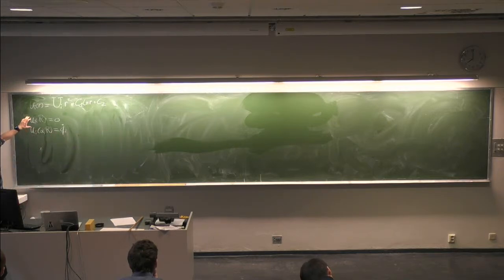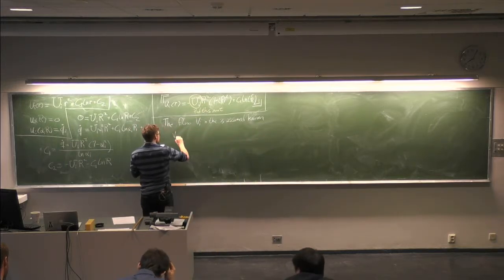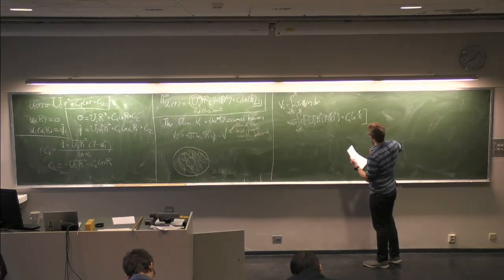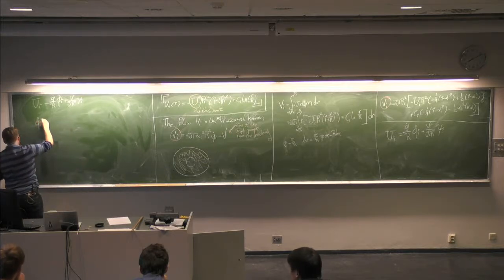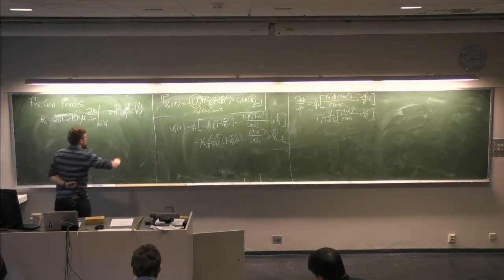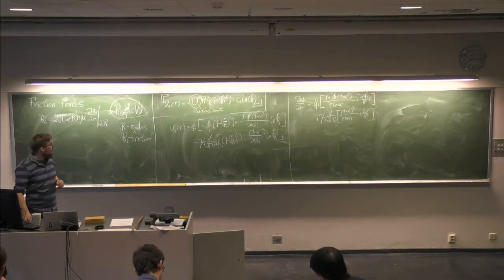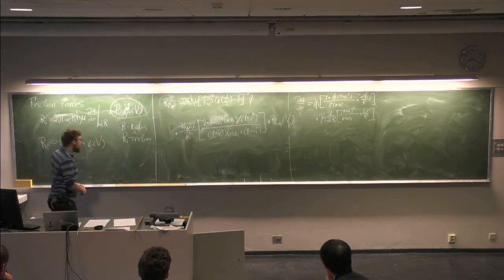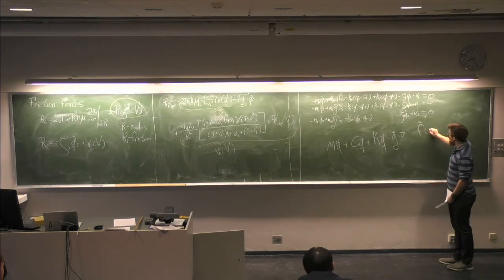Drill string modelling (Lecture 38 - 2018-10-31)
Lecture in TPG4155 at NTNU on modelling drill strings (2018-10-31).